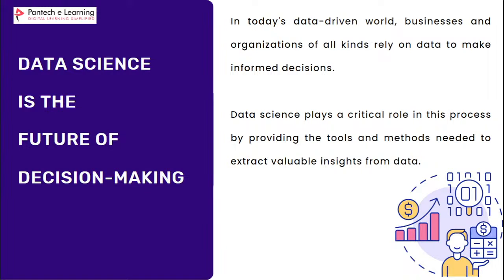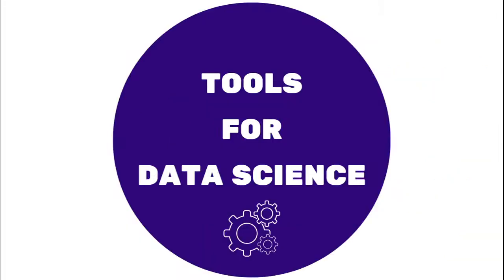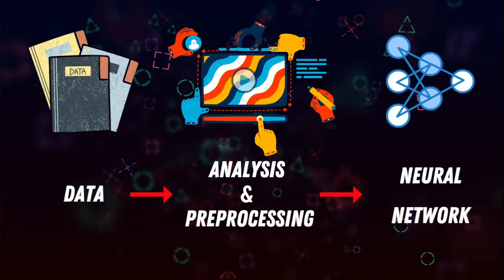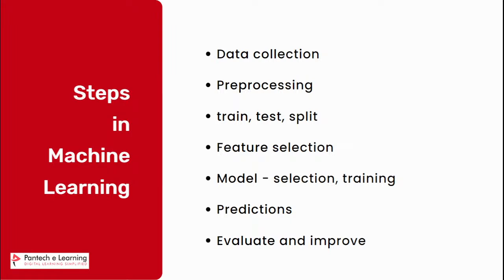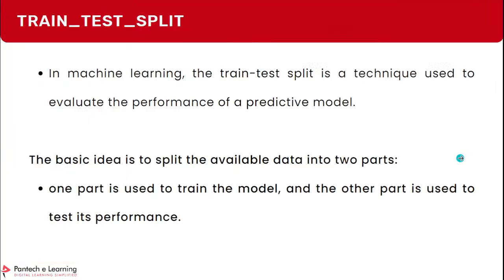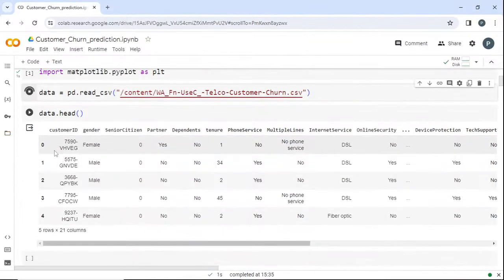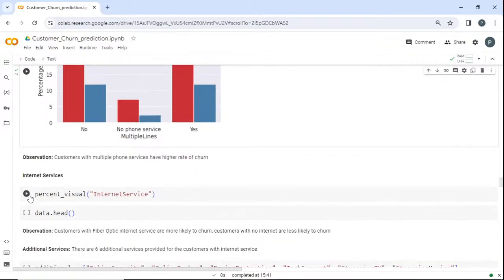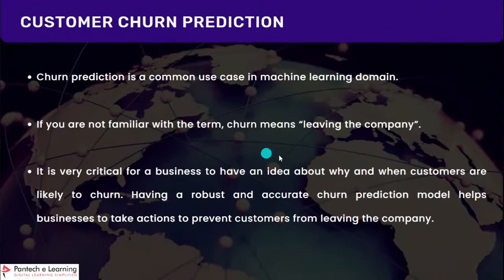Workshop-Data Science & Data Analytics || Bhupal Nobles’ University || Pantech eLearning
Online Workshop associated with the Faculty of Science, Bhupal Nobles’ University, Udaipur, Department of Computer Science & Applications for a cutting-edge workshop on Data Science & Data Analytics. 🤖✨

Program:
👨‍🏫 Co–ordinators: Dr. Renu Rathore (Dean and Principal)
                                 Dr. Neelu Jhala
                                 Dr. Nisha Tanwar

About our Data Science Training Program:
***This intensive 3-month program offers 10+ projects, 4+ core concepts, and an industry-based curriculum. It Covers Python basics, data manipulation, data visualization, machine learning, data analysis and real-time projects like movie review analysis, groundwater level prediction, stress prediction, electricity price prediction, and credit card detection. You will earn an e-certificate***

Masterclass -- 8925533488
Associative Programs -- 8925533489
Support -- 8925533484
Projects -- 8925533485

Happy Learning!😃